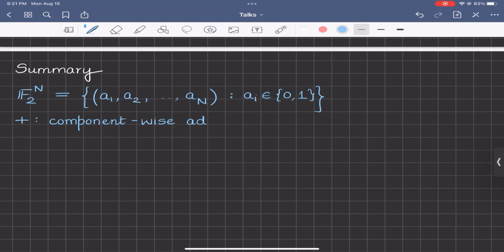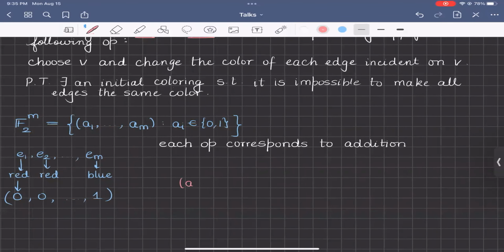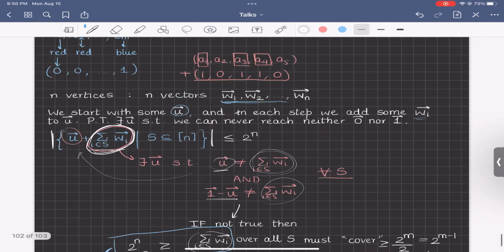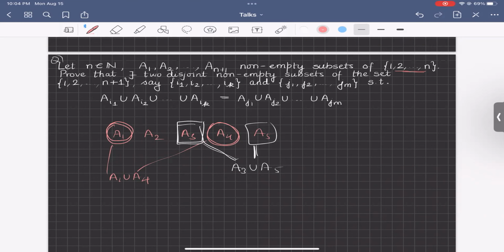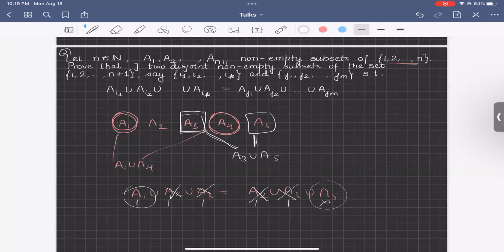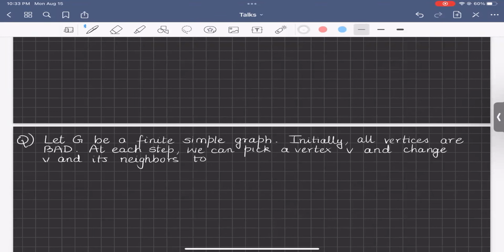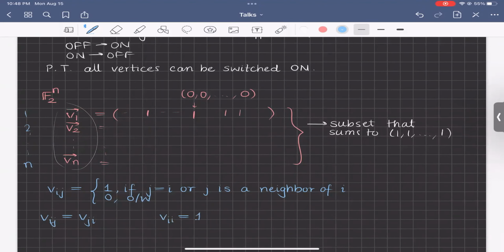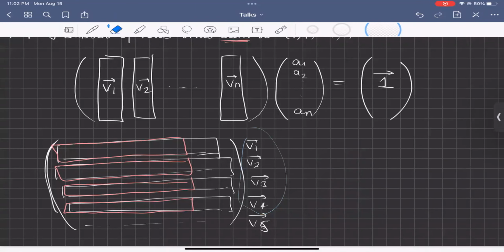Linear Algebra #2 by Shourya Pandey - Unofficial IMOTC 2022